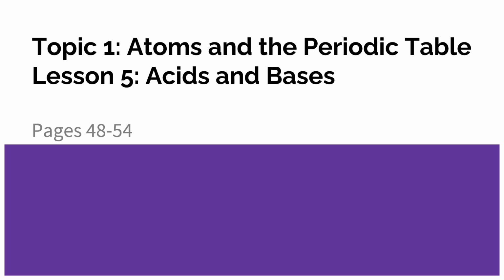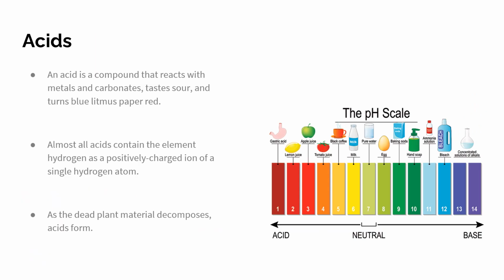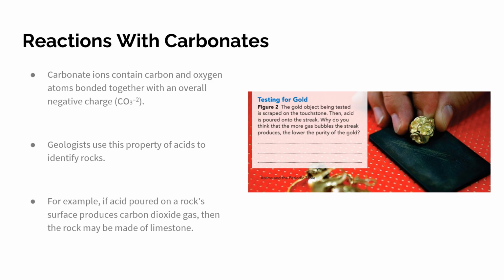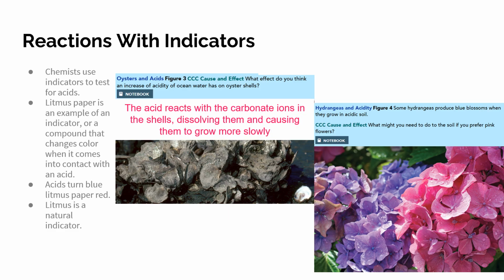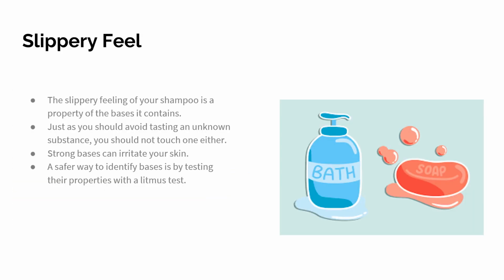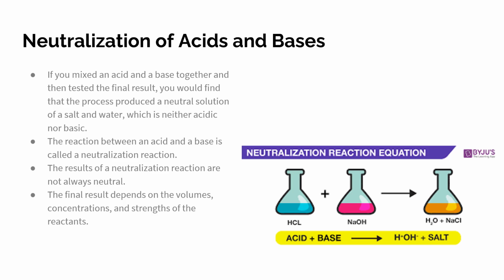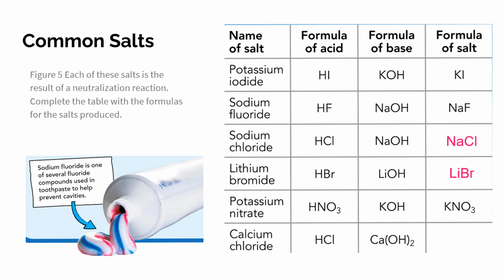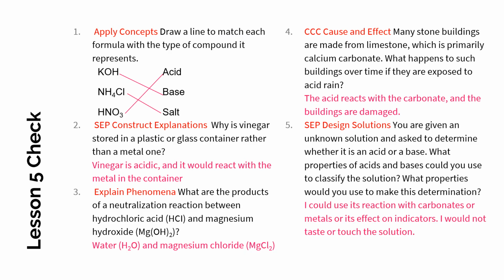Lesson 5 Acids and Bases